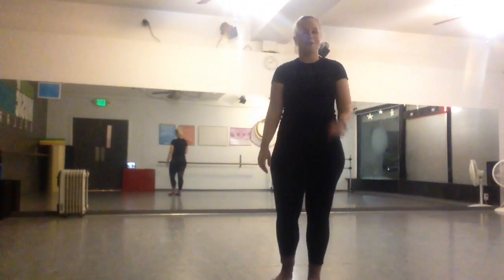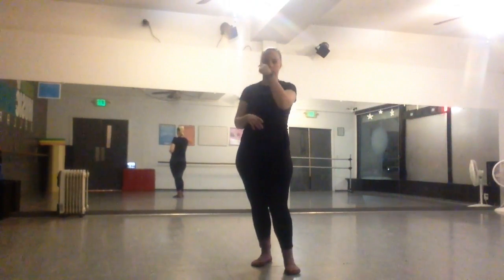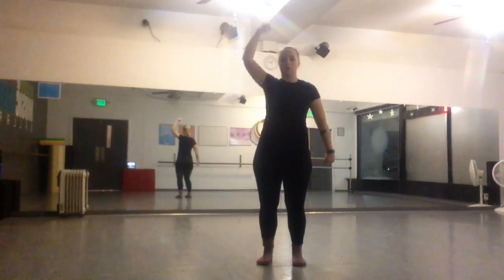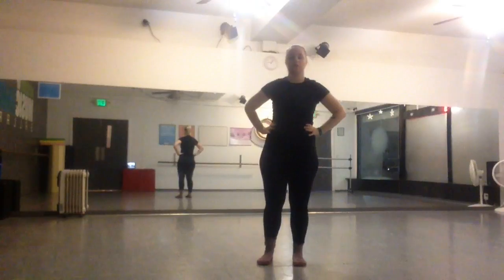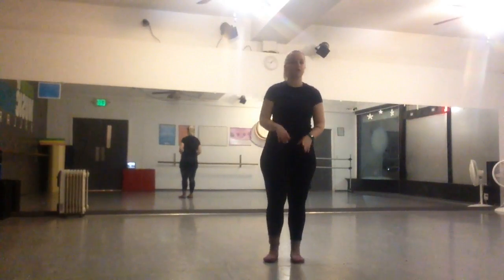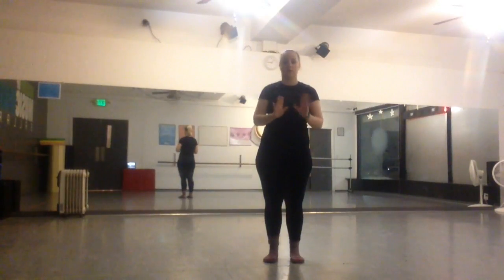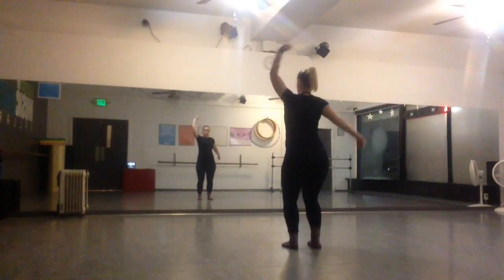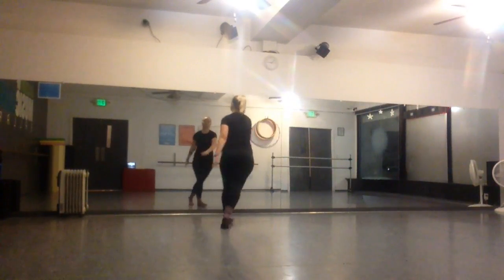Instructions for Thur 5:30 Jazz/Hip Hop 1 (3/30)